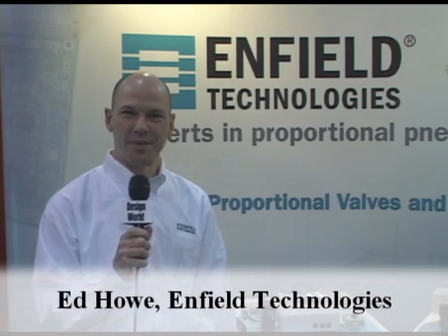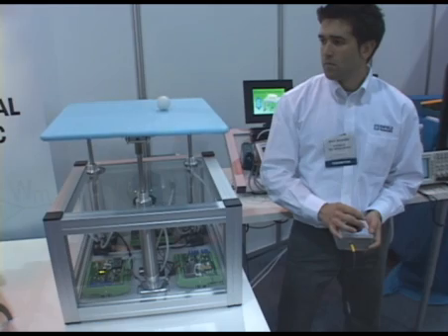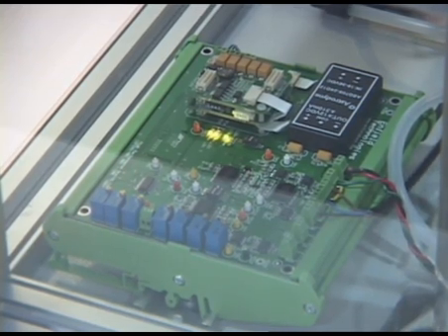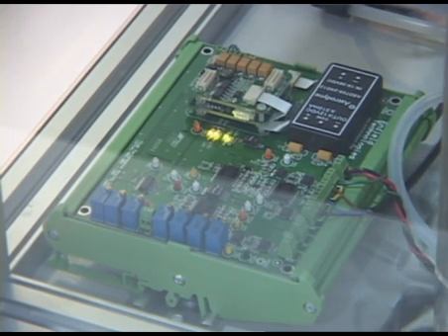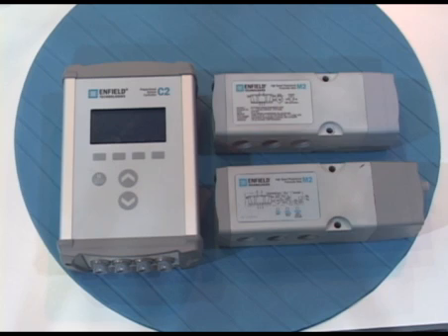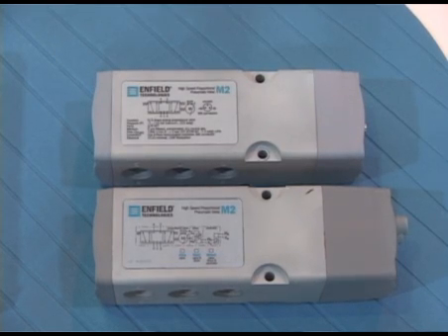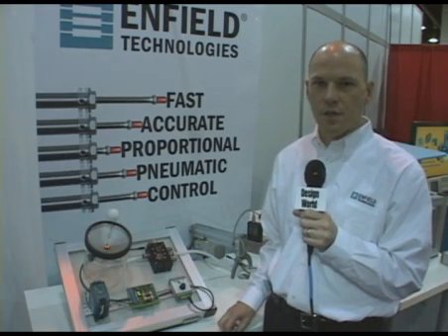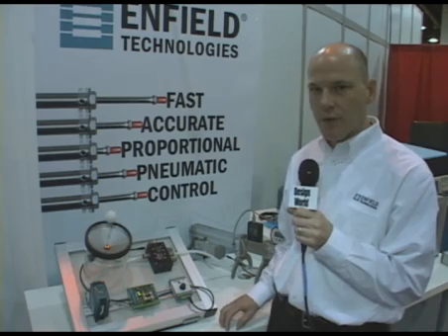Enfield Tech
Enfield Technologies is a specialist in advanced proportional pneumatic controls for automation, medical equipment, animatronics, and specialty instrumentation,Proportional .Video is about Pneumatic Control Valve,C2d,LS-C41 Hybrid PID Controller/Driver,Analog Signal Source ,ACT-1 Pneumatic Actuators.